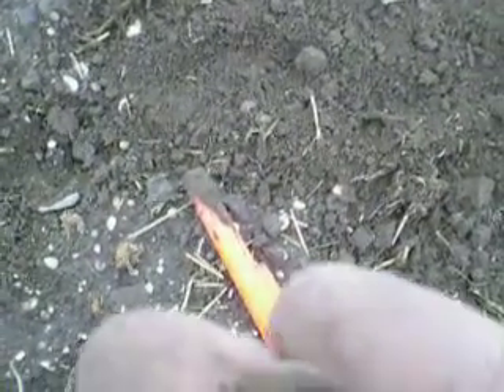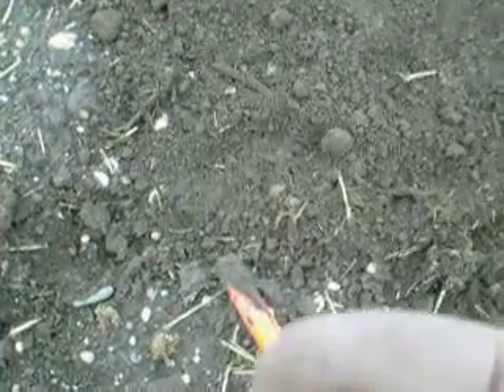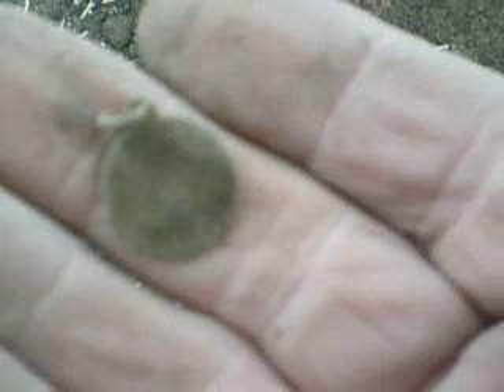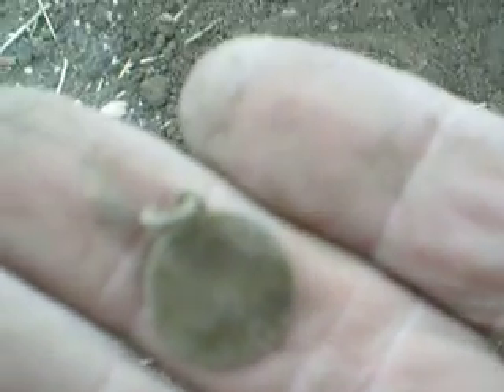Medallion dated 1781 part 6 of 12